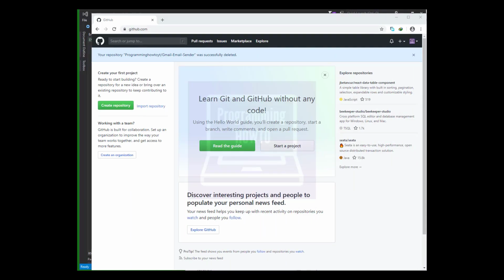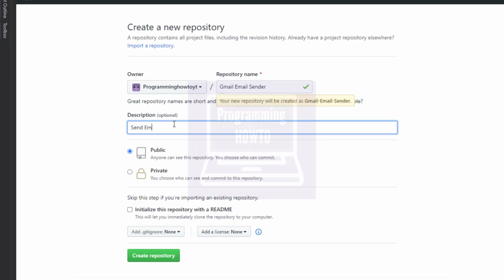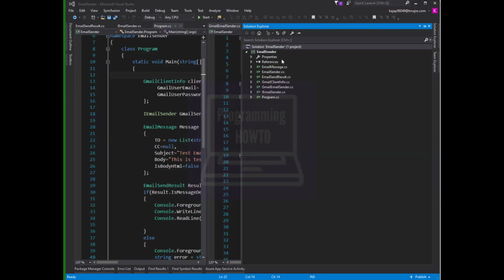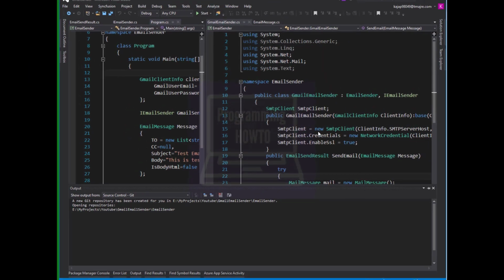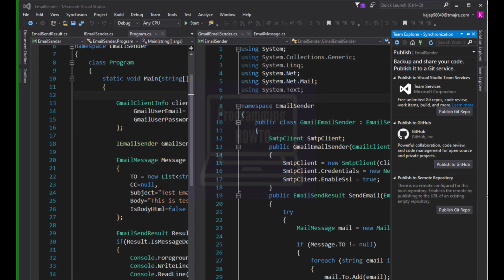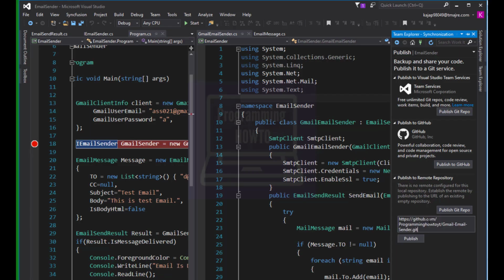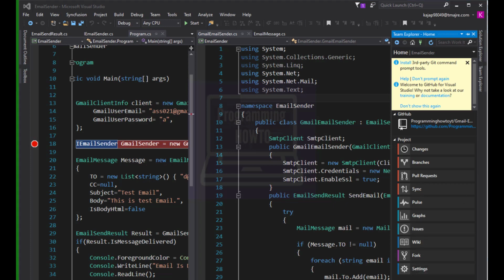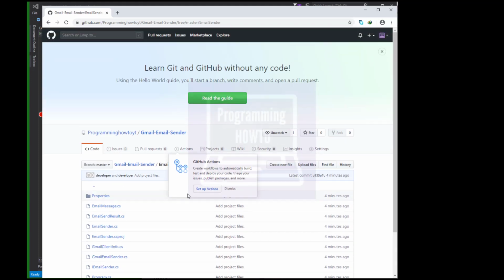How To: Publishing an existing project to GitHub using Visual Studio GitHub Tutorial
C# Tutorial
C# Online
GitHub Tutorial
quick guide
Publishing an existing project to GitHub using Visual Studio
Publishing code to GitHub using Visual Studio

any questions? wana chat with us